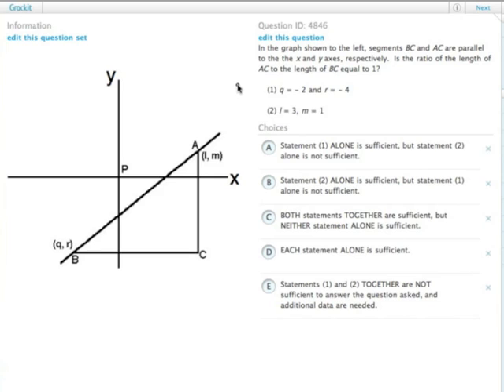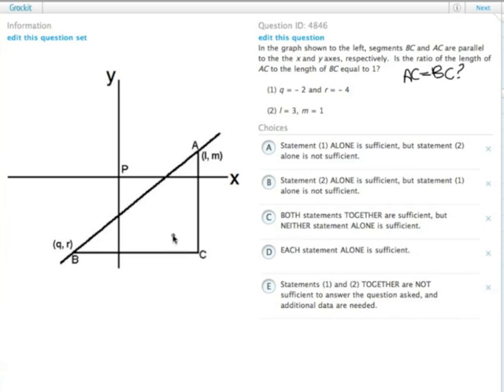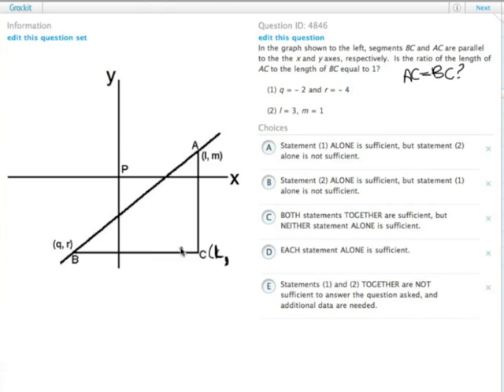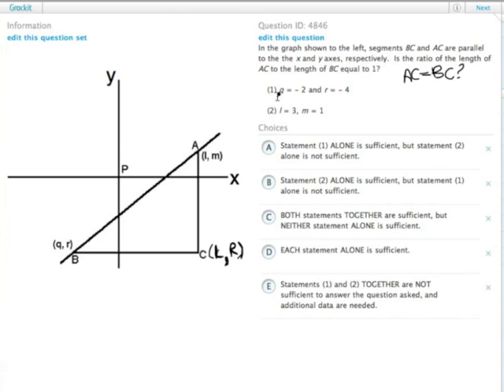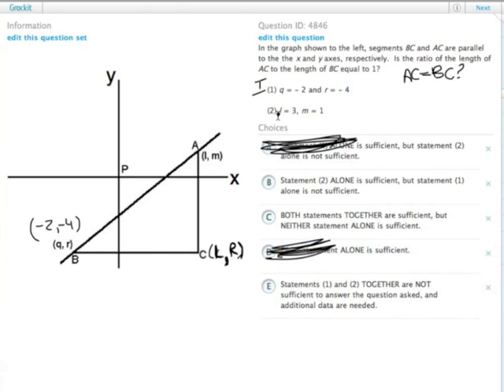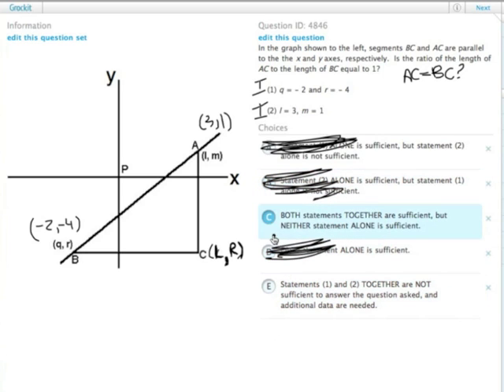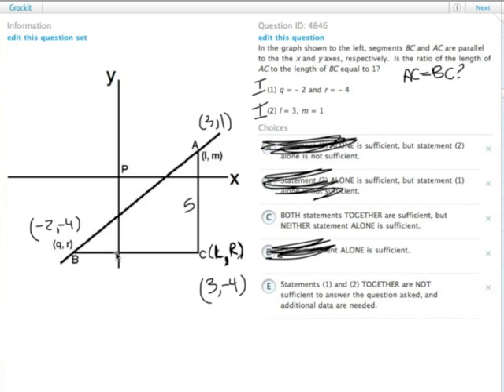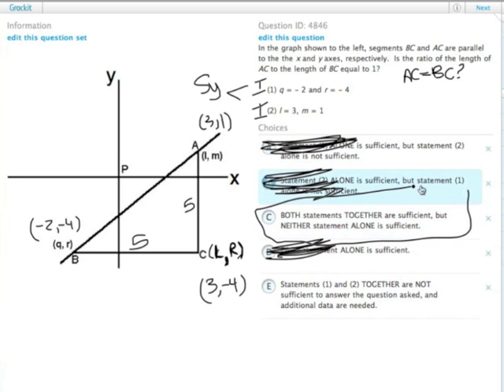Grockit GMAT Quantitative - Data Sufficiency: Question 4846